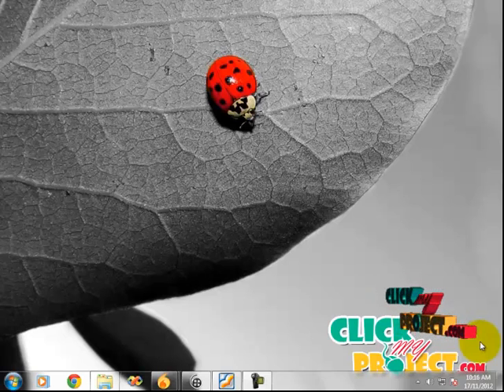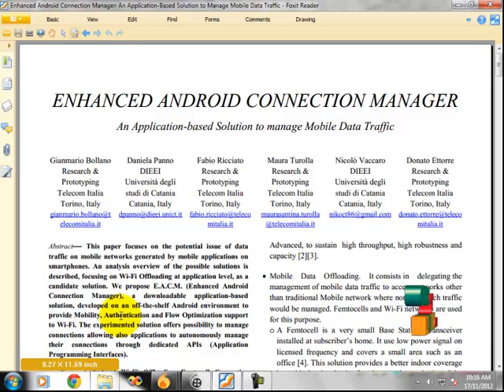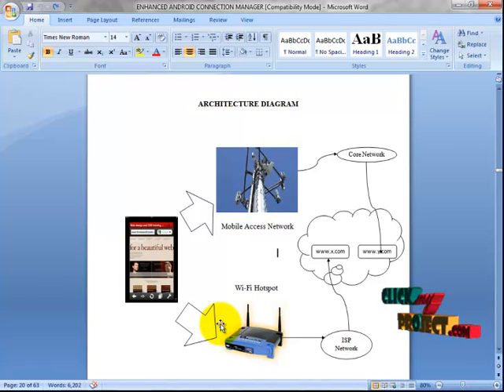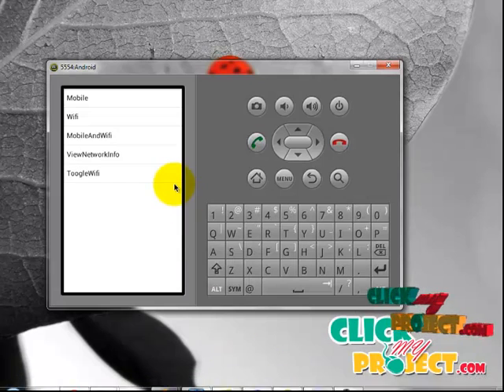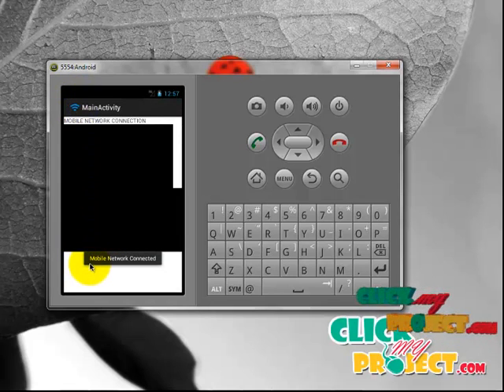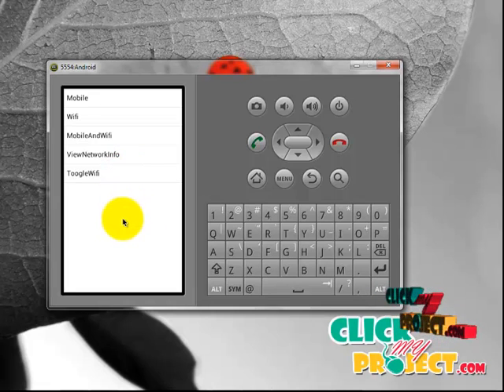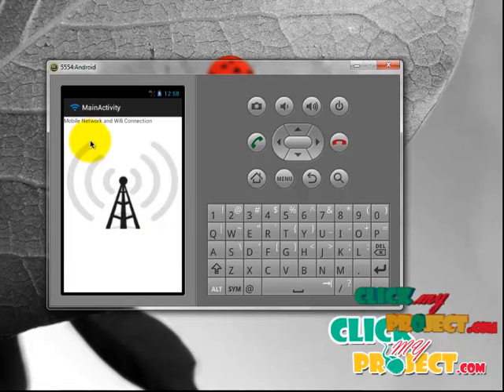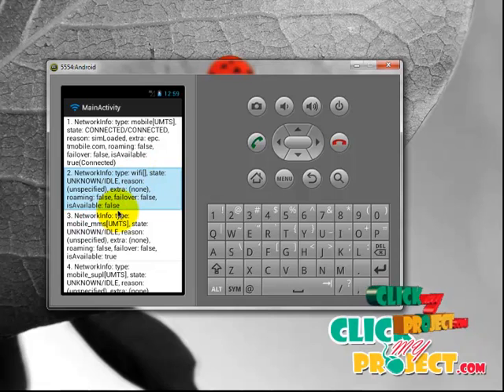Final Year Projects | Enhanced Android Connection Manager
Including Packages
* Complete Source Code
* Complete Documentation
* Complete Presentation Slides
* Flow Diagram
* Database File
* Screenshots
* Execution Procedure
* Readme File
* Addons
* Video Tutorials
* Supporting Softwares

Specialization
* 24/7 Support
* Ticketing System
* Voice Conference
* Video On Demand *
* Remote Connectivity *
* Code Customization **
* Document Customization **